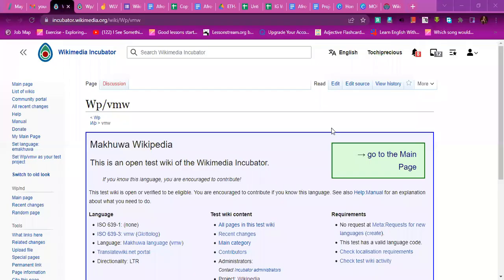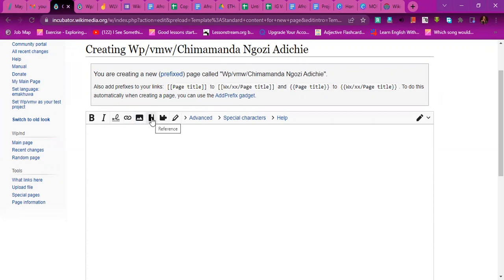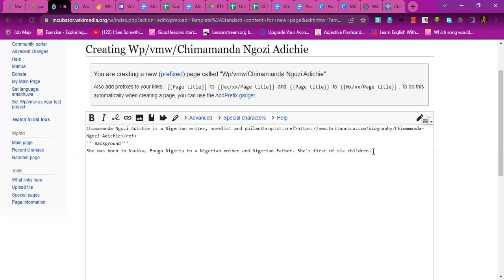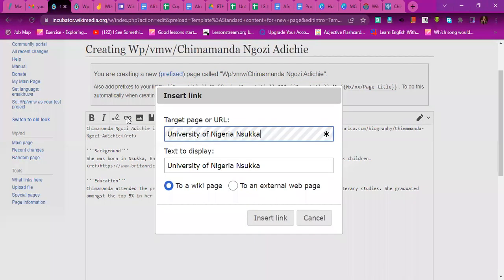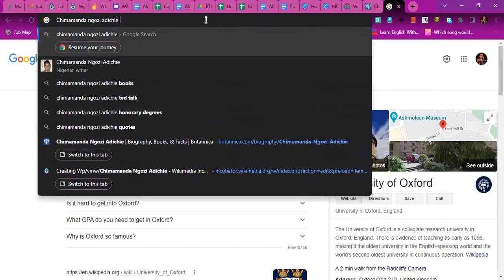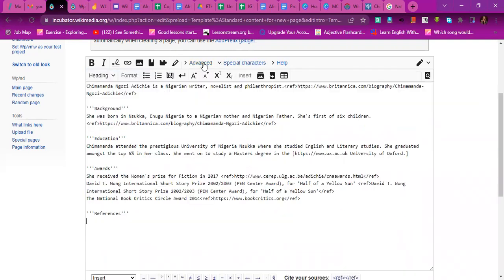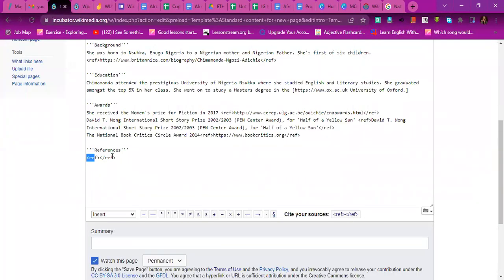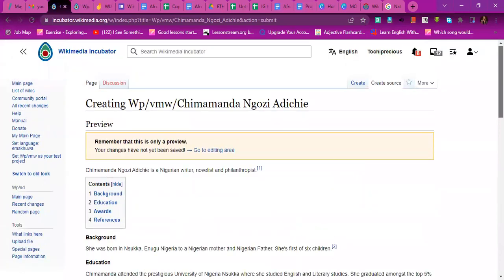How to create articles on Makhuwa Wikipedia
This video shows how to create articles in the Makhuwa Wikipedia.